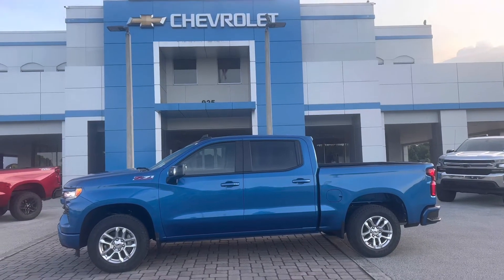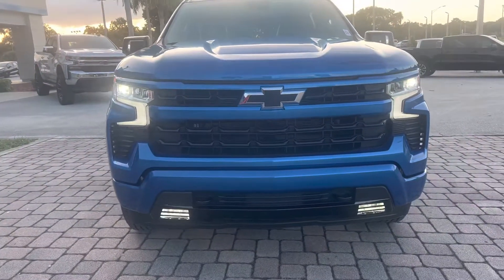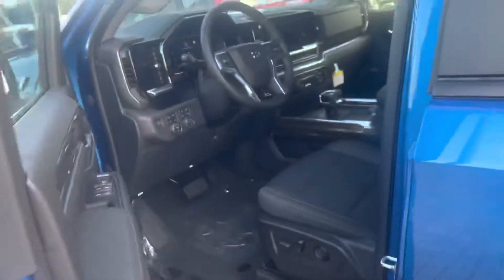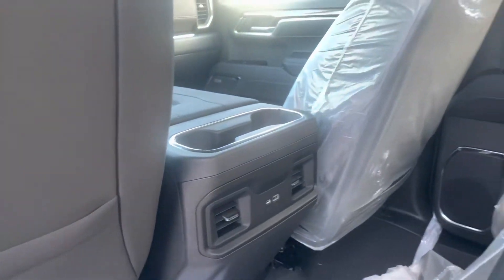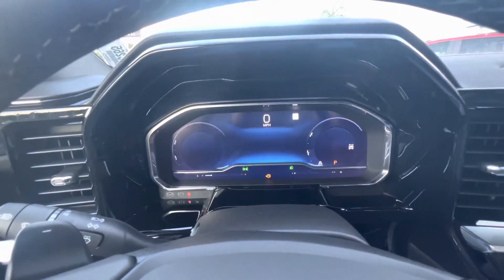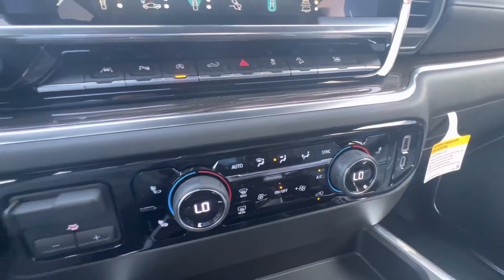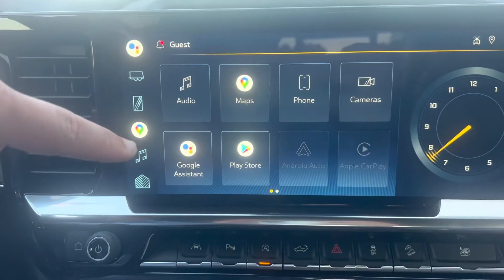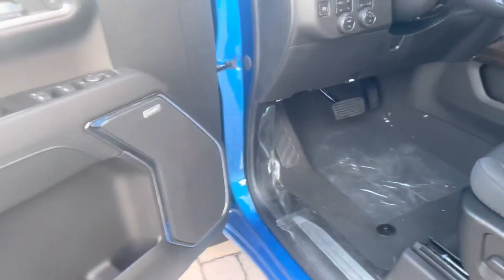2022 Chevy Silverado REFRESHED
The resigned, refreshed, reimagined Chevy Silverado! Available now at Regal Chevrolet in Lakeland, FL